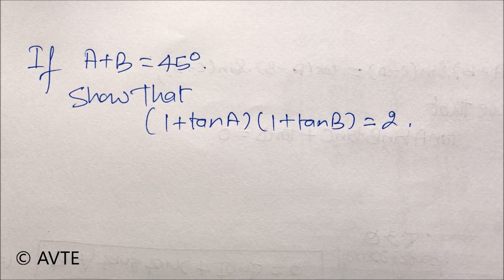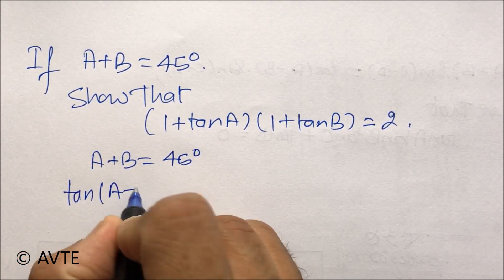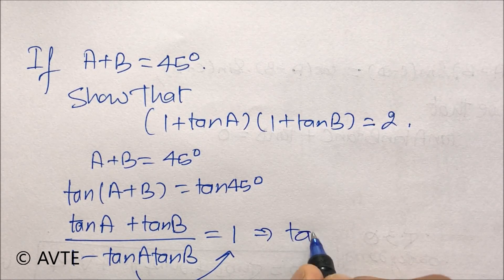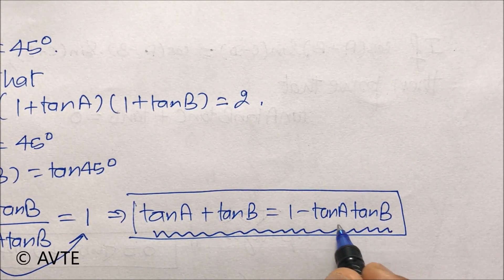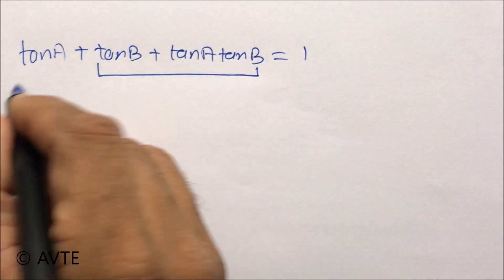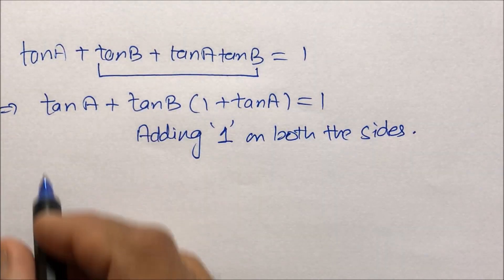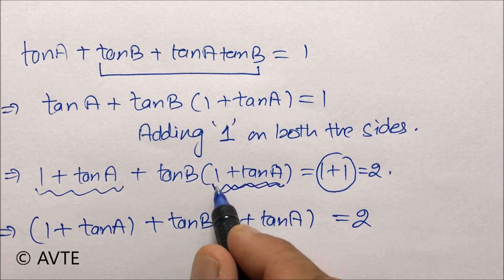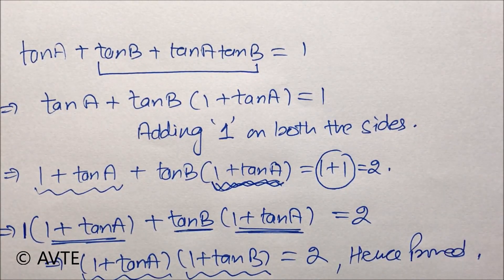( 1 + tanA)( 1 + tanB) = 2 ; HOTS XI on Addition & Subtraction Angles || XI CBSE Exemplar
The clip " ( 1 + tanA)( 1 + tanB) = 2 ; HOTS XI on Addition & Subtraction Angles || XI CBSE Exemplar || "

is quite an interesting question for understanding trigo it is little above direct question on addition and subtraction, so watch this and we also recommend to go thru the playlist on XI trigo on the same channel

Popular And Recommended Videos:

1)How to use Log Tables Basic Knowledge part 1 of 1 :
2)How to use Log Tables in Solving Question Part 2 of 1 :
3)CBSE sample paper XII new pattern class XII fully analysed get ready to score 100 in boards 2017:

Most Popular Programs By AVTE:
   TEST SERIES: